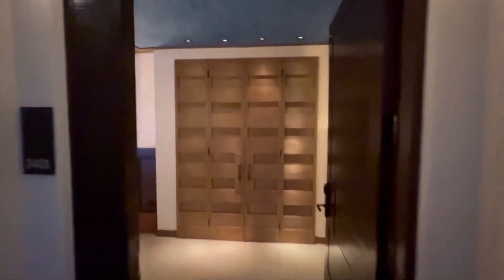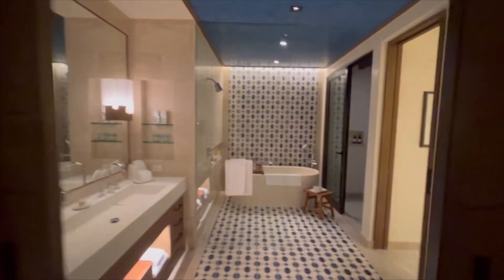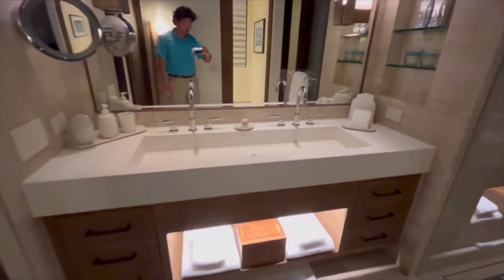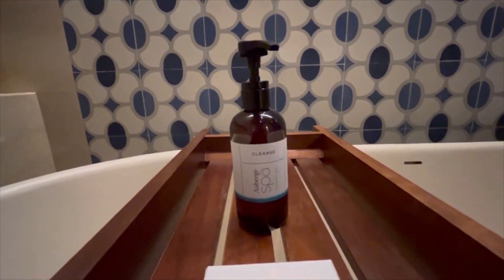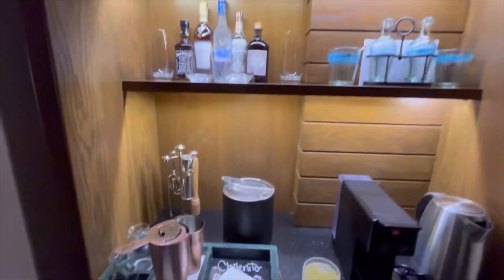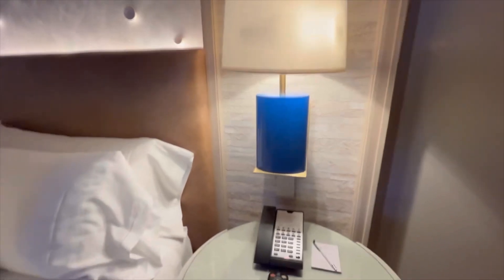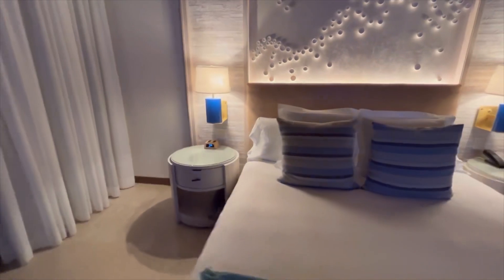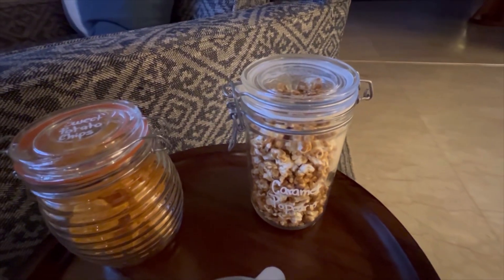Chileno Bay Resort - Room Tour - Los Cabos, Mexico - by Marcus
Chileno Bay Resort - Room Tour - Los Cabos, Mexico - by Marcus @CheckingINN